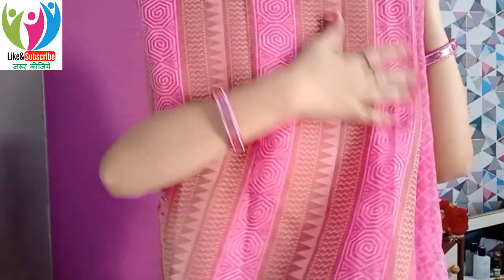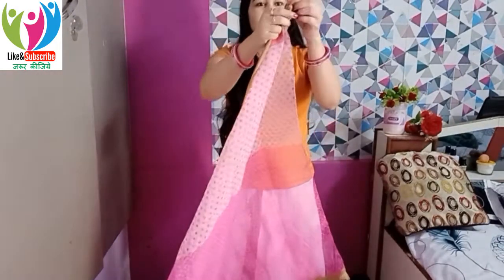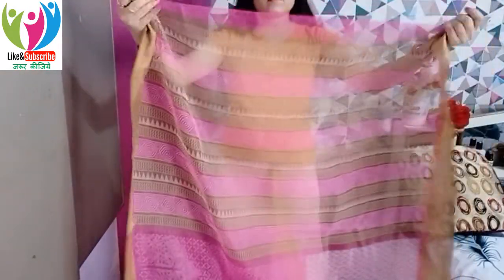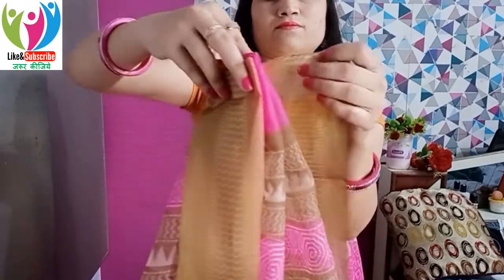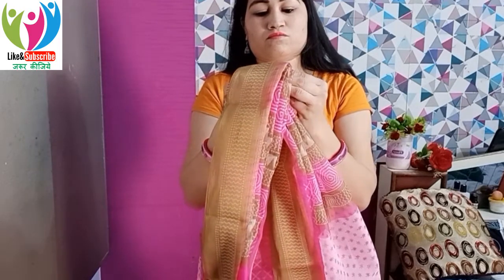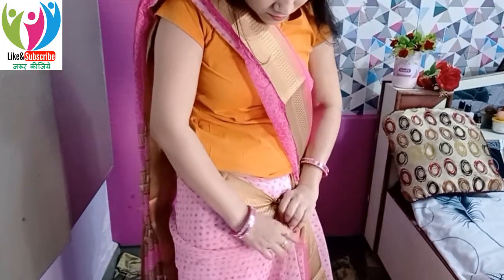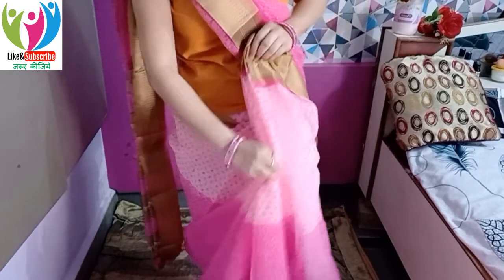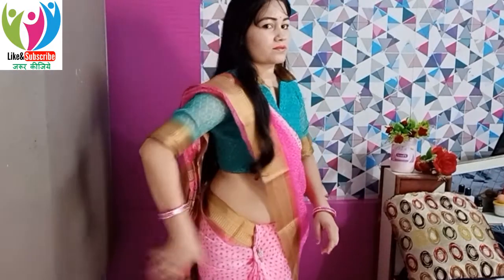Organza cotton Saree Drape/Cotton saree Drapping/ऑर्गेंजा कॉटन साड़ी परफेक्ट तरीके से पहनेcottonsaree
SareeDrapping#SilkSaree#Sareepleating#

☑️ How to wear Heavy Saree perfectly in different style🌺🌼👉

☑️ How to wear saree in 2 min 🌼🌼👉👉